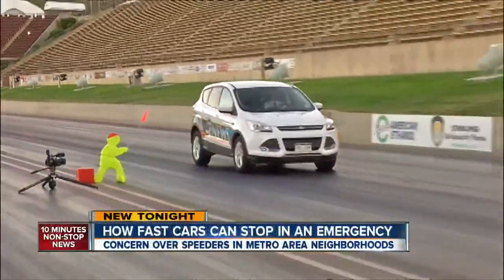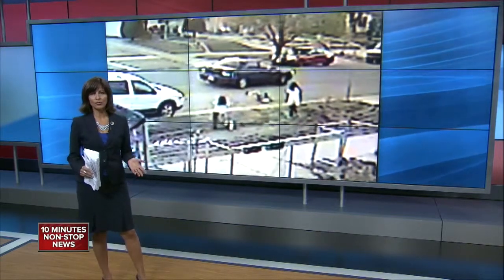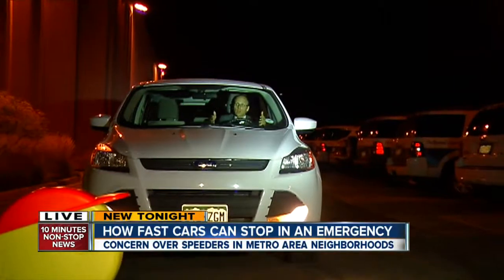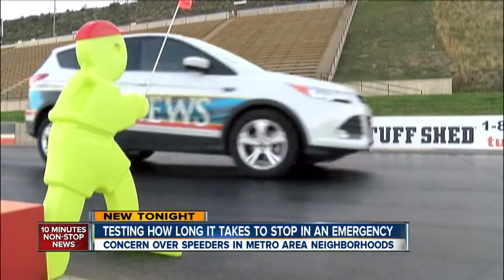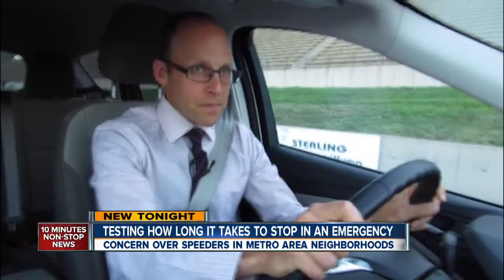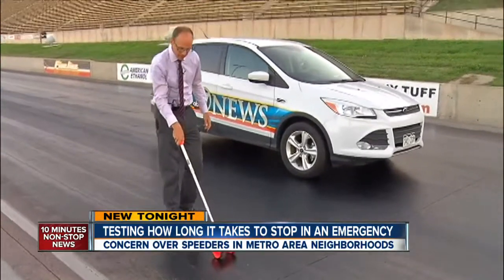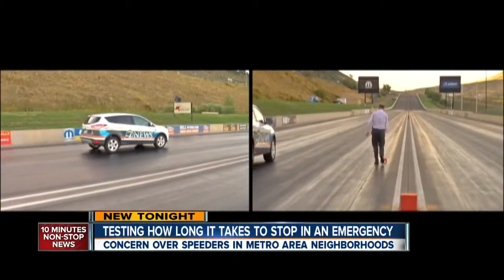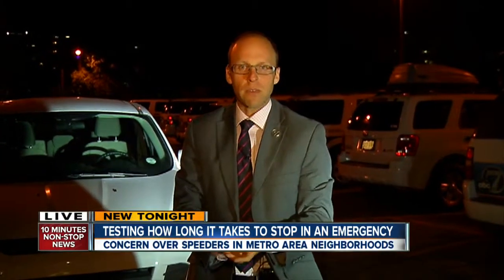7NEWS tests braking distance for child safety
7NEWS tests braking distance at different speeds to see how far a vehicle skids before it stops